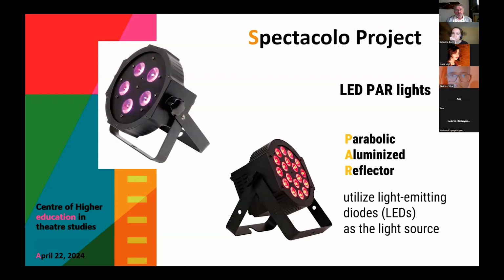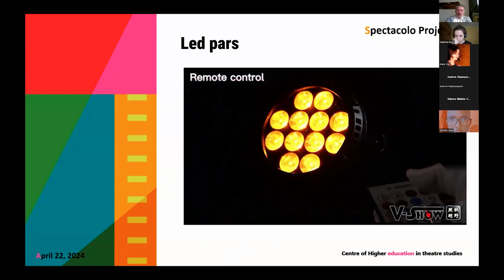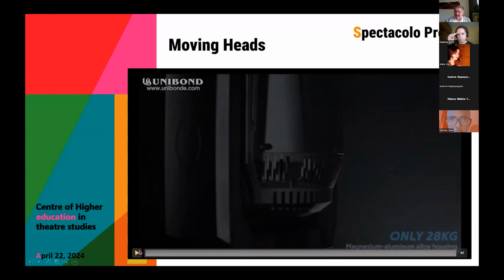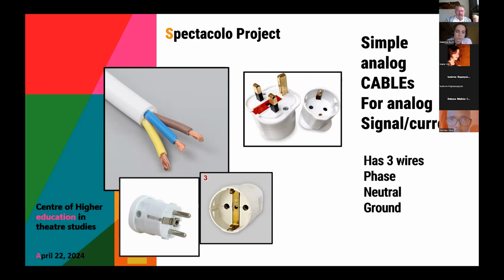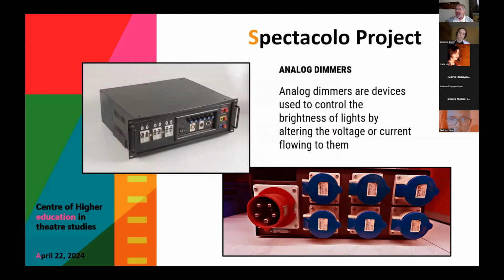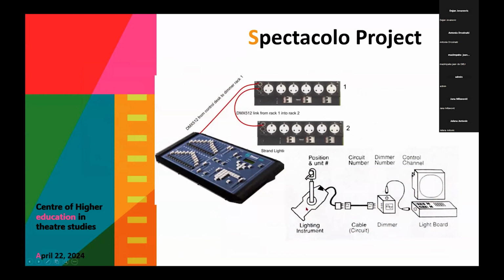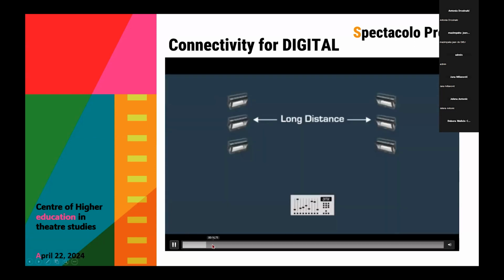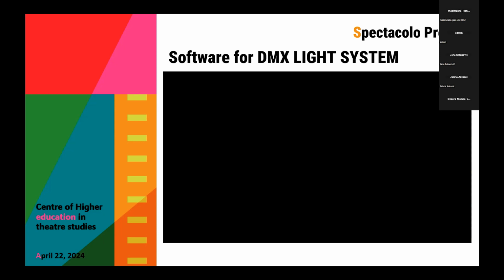SPECTACOLO PROJECT - LIGHT DESIGN-MEETING 3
BY  NIKOLAS KAMTSIS
THEATRE DIRECTOR
CENTRE OF HIGHER EDUCATION IN THEATRE STUDIES